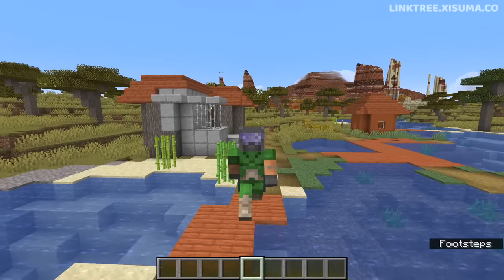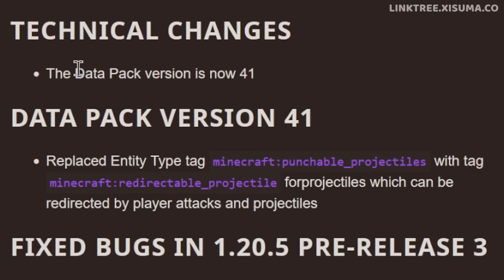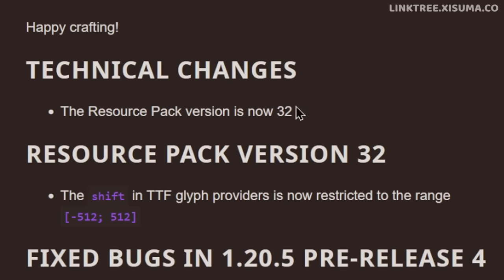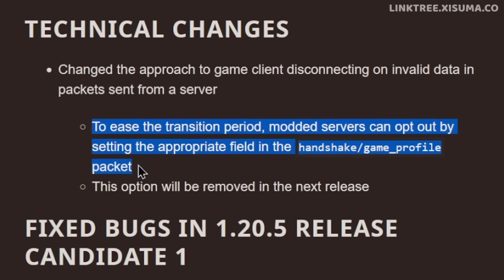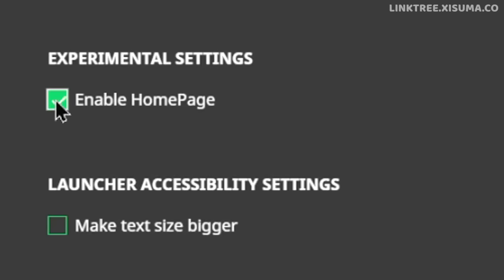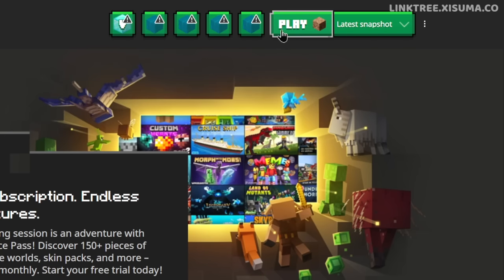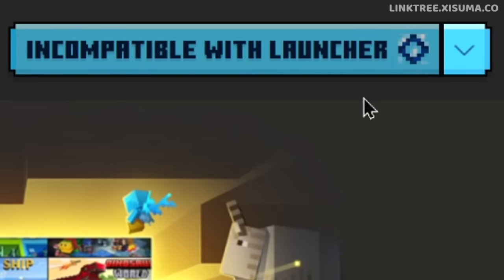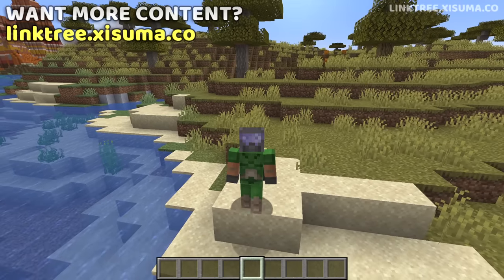Minecraft 1.20.5 Release Candidate 1 | Release Next Week & Experimental Home Page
Multiple 1.20.5 pre-releases and 1.20.5 release candidate 1 covered in this video, as well as a new experimental home page for the launcher.

0:00 Release Date
0:27 Pre-Release 3
0:59 Pre-Release 4
1:24 Release Candidate 1
1:55 New Home Page
2:41 Quick Launch
3:15 Conclusion & Plug